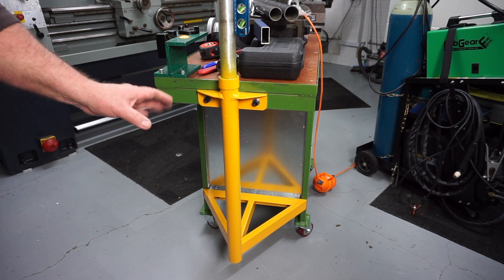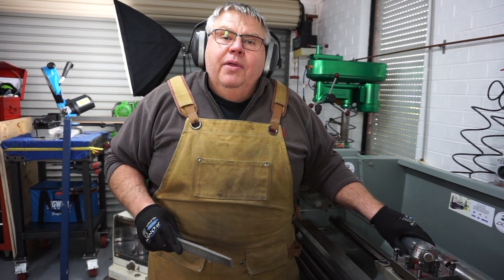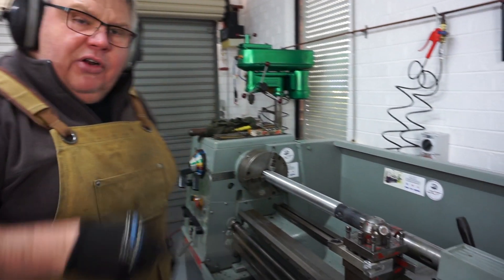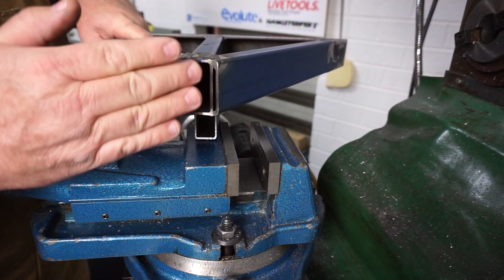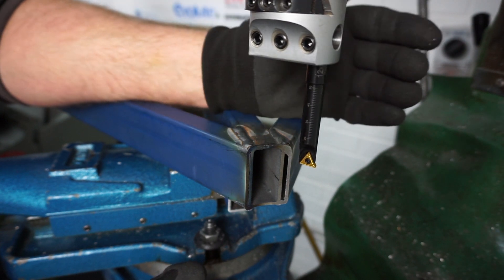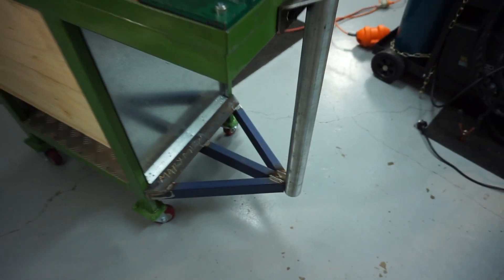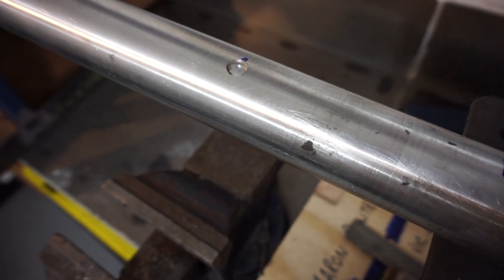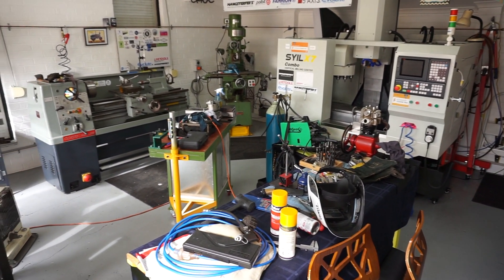DIY Shop Crane Build Part 1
I'm making a Sky Hook Shop Crane for my milling & lathe machines.  I was inspired by Mr. Pete with his Tubal Crane.  Years ago where I worked we had one of those premium Sky Hooks with mobile cart base.  I did think about selling a kidney to purchase one, but knowing my luck and health issues I'd be dead before I could use it.  Oh well, here's my DIY Skyhook and that's why I'm living in the 70's.  My fellow Aussies will get that reference 😉.

Feel free to rip off my 3D CAD model or just view it for your for your gratification. No I don't want your money, well ok if you insist:

Seriously, are you still reading this?  Yes I actually respond to comments, unlike many others!